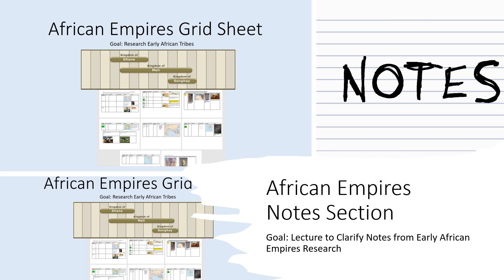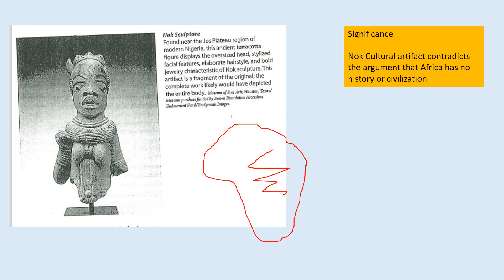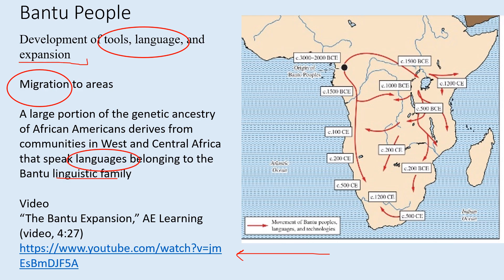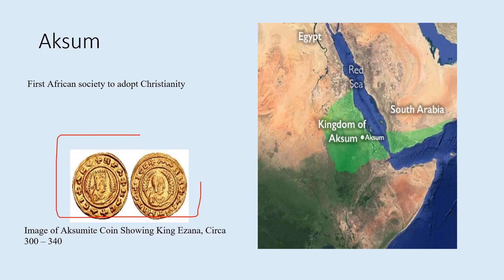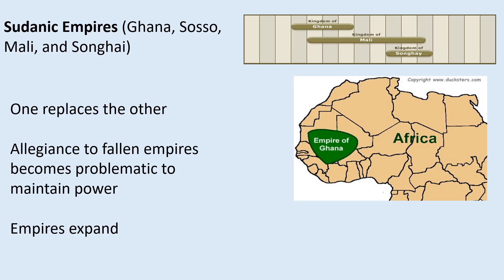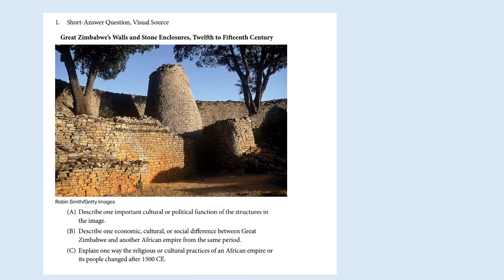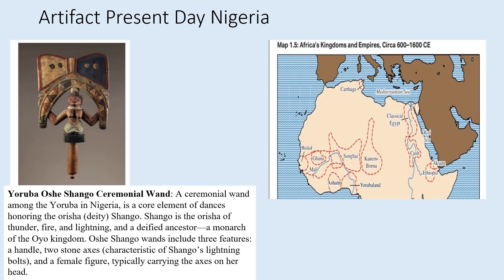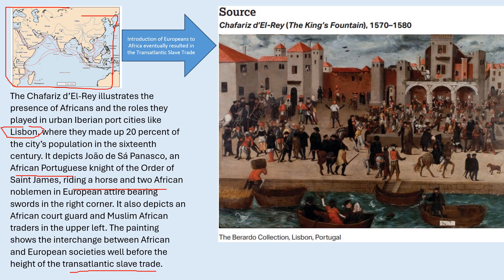African Empires Lecture Notes